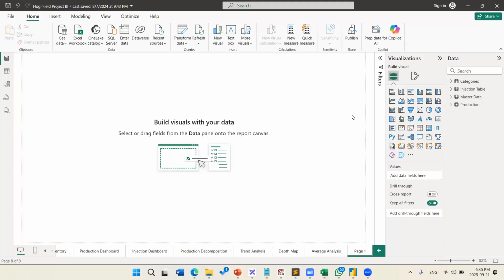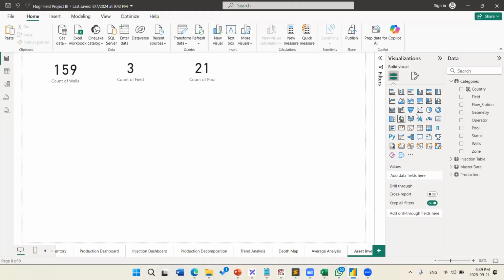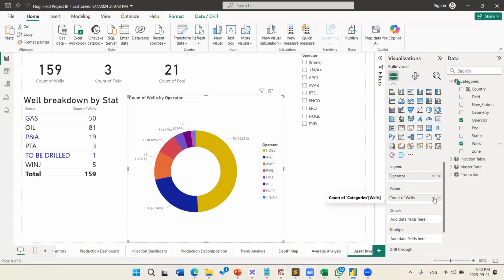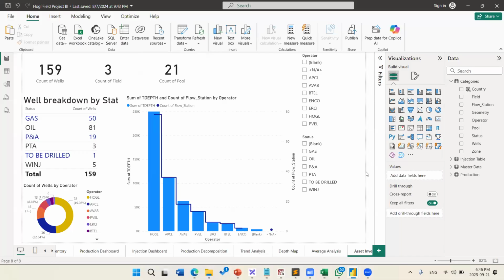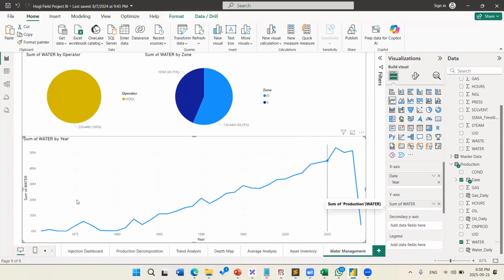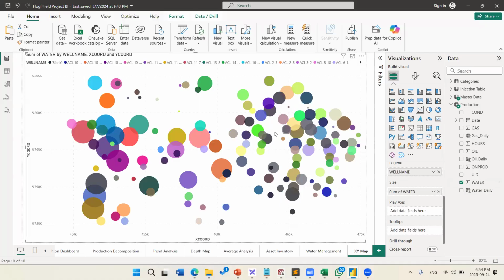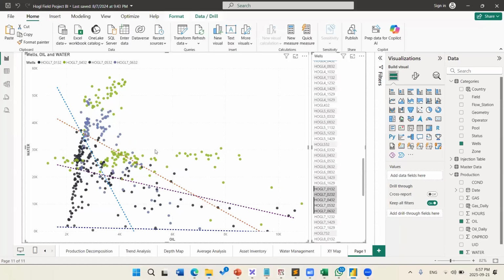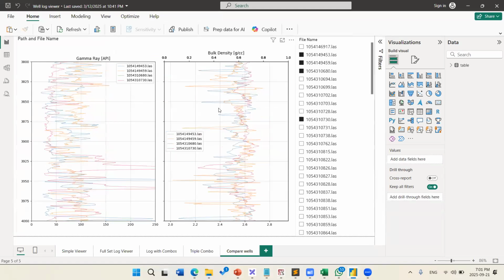Power BI for Oil & Gas D2